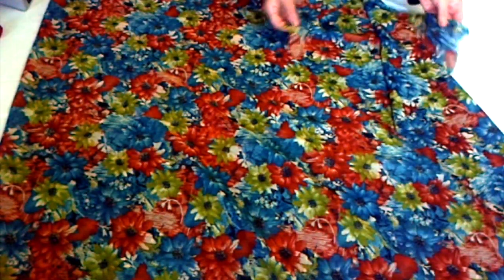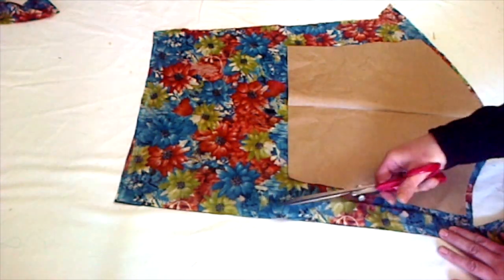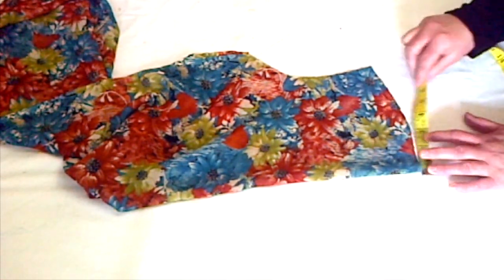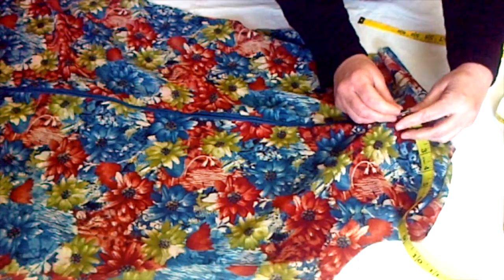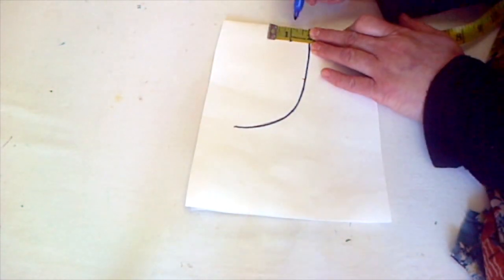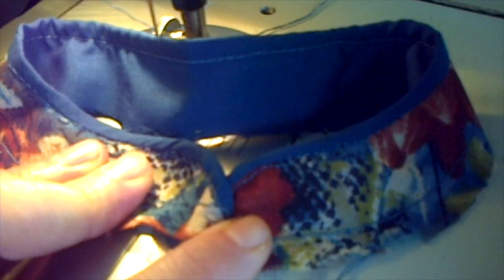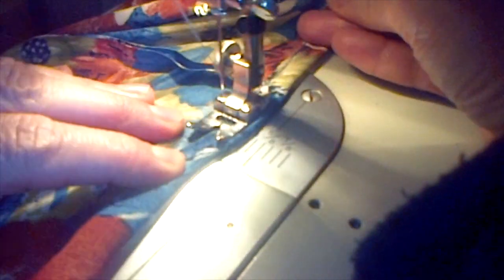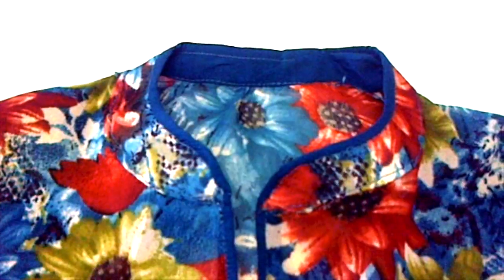New Design Front open Shirt With Piping & Stand Collar | MATV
This video tutorial has explained all the steps of  how to attach the binding & make this beautiful stand collar.